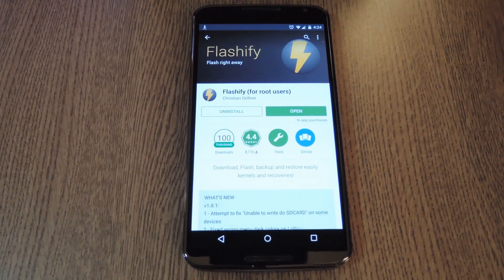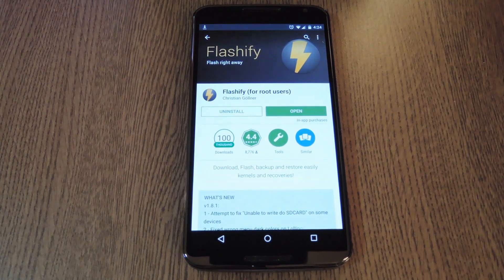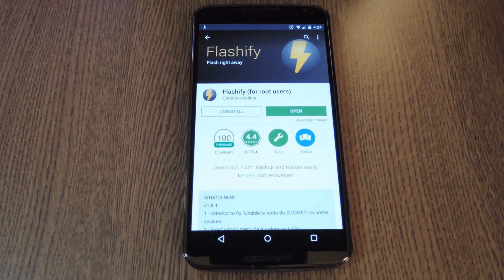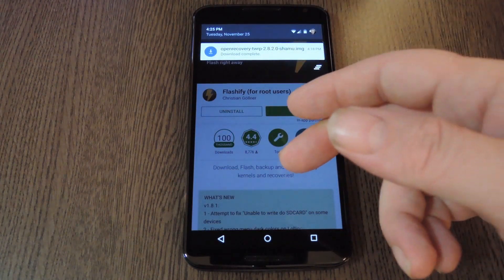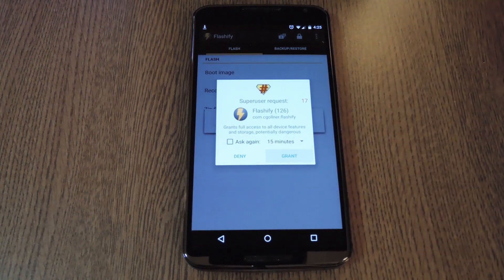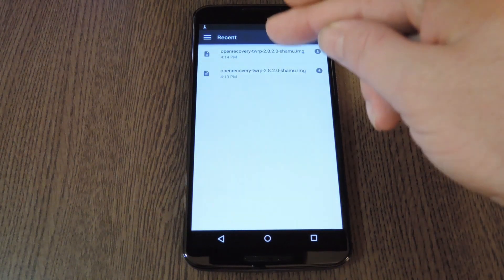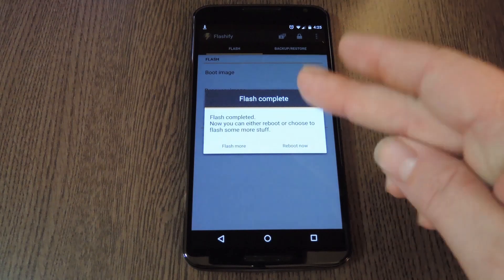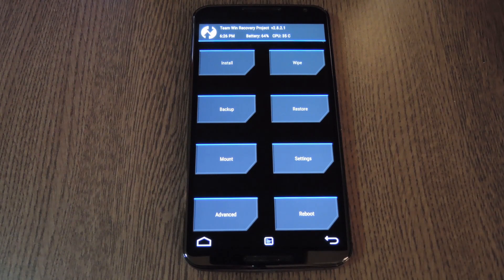Install TWRP Recovery on the Nexus 6 [How-To]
How to Install Custom Recovery on the Nexus 6 [Android]

In this tutorial, I'll be showing you how to install TWRP Recovery so that you can flash ZIPs, ROMs, and make backups on your Nexus 6.

You'll need to be rooted with an unlocked bootloader and the BusyBox commands installed, but guides on those topics are available at the full tutorial.